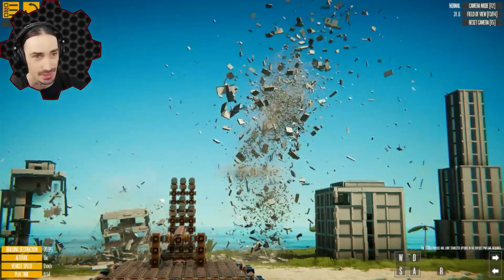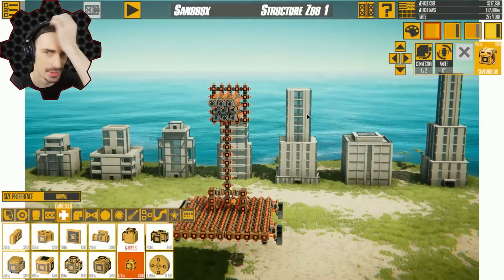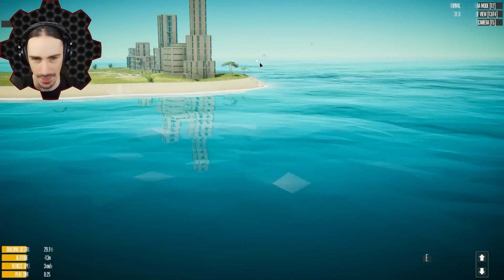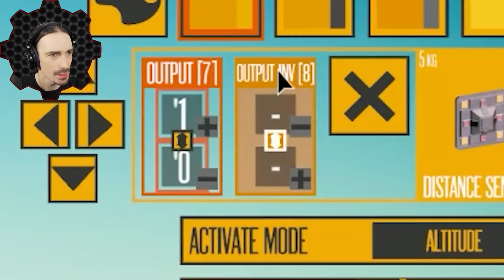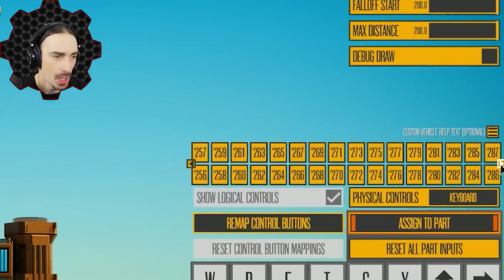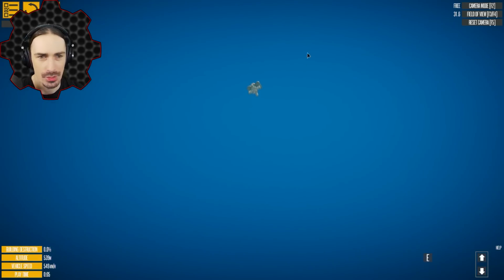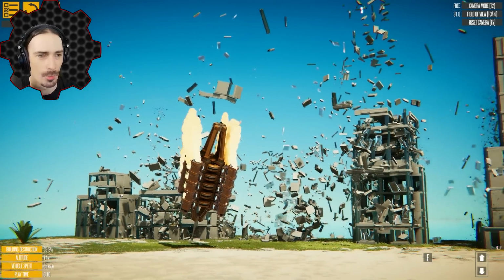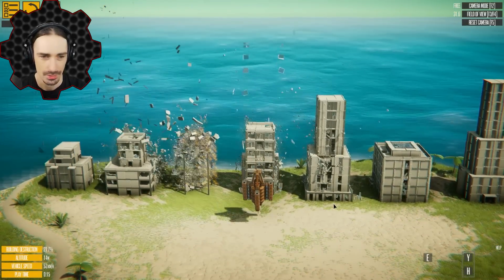I Was WRONG About Shockwaves In This Game! [Instruments of Destruction]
Welcome to another episode of Instruments of Destruction! In this video I experiment with a setting that apparently vastly increases the destructive force of shockwaves!